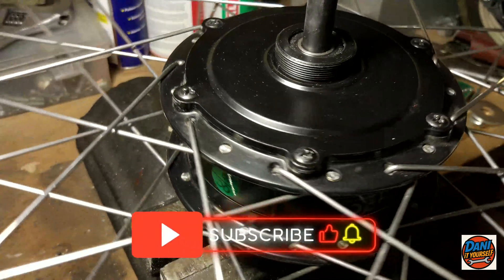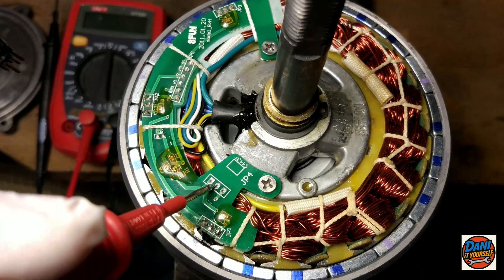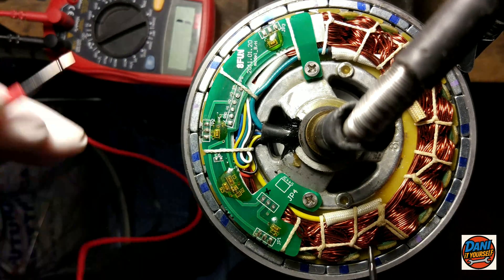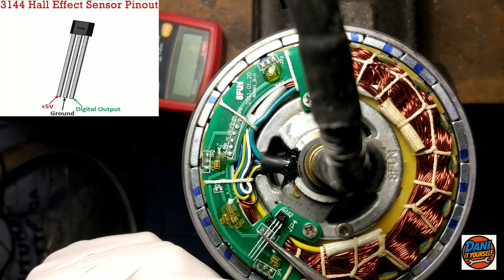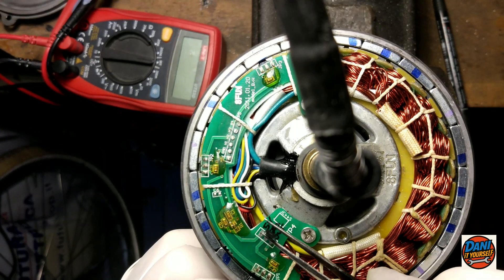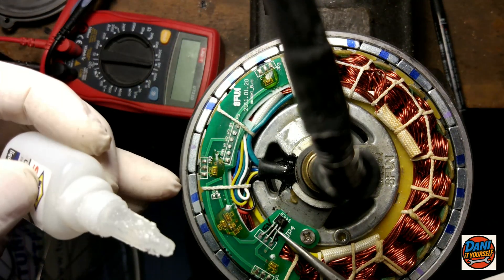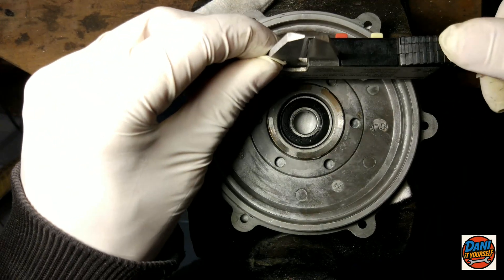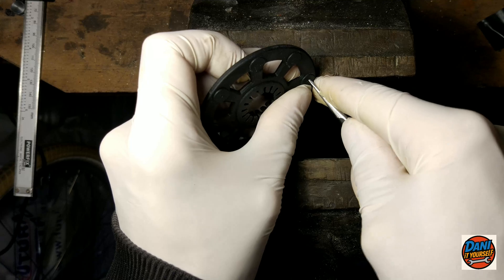How to Add a Hall Sensor for Speed in a Geared Hub Motor 8FUN – DIY Complete Guide for ebikemotor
In this video, I’ll show you how to add an Hall sensor to your 8Fun motor (or similar) with a geared hub motor to get accurate speed readings. Since geared motors have an internal freewheel, the speed cannot be read when the motor is not running. This can be a problem, especially when trying to monitor your speed in real-time while riding.

To solve this, installing an additional Hall sensor (Model A3144) can make a big difference. I’ll guide you step by step through the installation process, explaining every detail to ensure a correct and functional setup. You’ll see how this simple upgrade will allow you to get accurate speed readings even when the motor is not active, improving your overall ebike riding experience.

Track:
Hot Chocolate by Aves